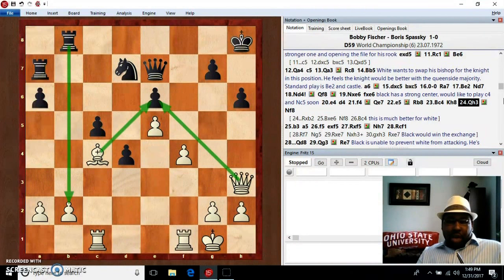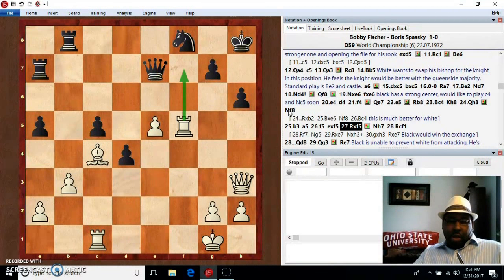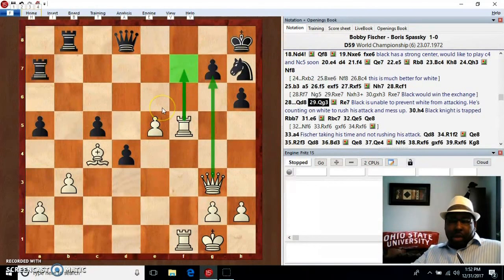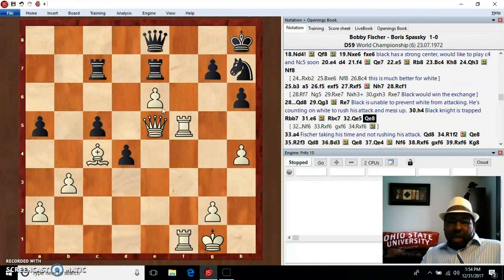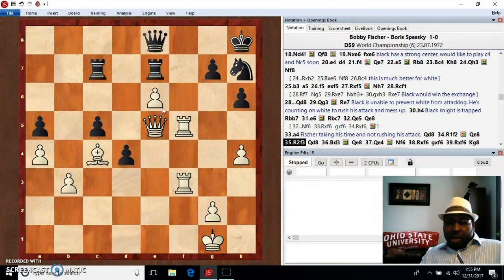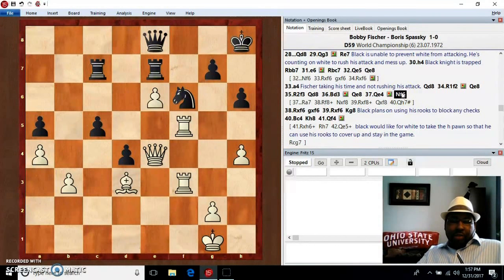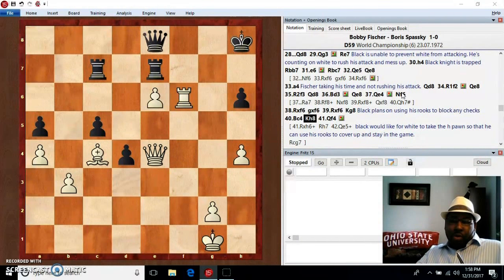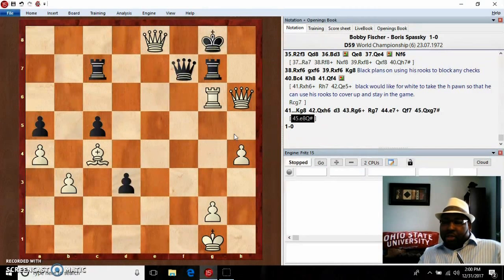Bobby Fischer vs Boris Spassky : Game 6 part 2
Part 2
Game 6 of the 1972 World Chess Championship was between Bobby Fischer and Boris Spassky. It was considered the best game ever played and also the game of the century because of all of the political implications that were behind it. With a Fischer win, it meant the end of the Soviets dominance in chess and a big win for the U.S.A. in the cold war political battle as well.